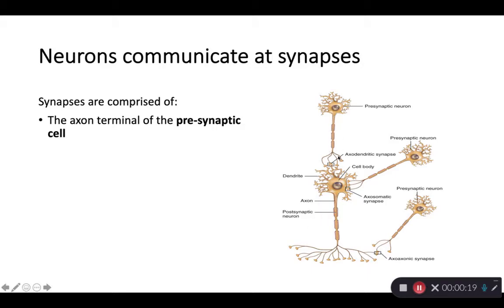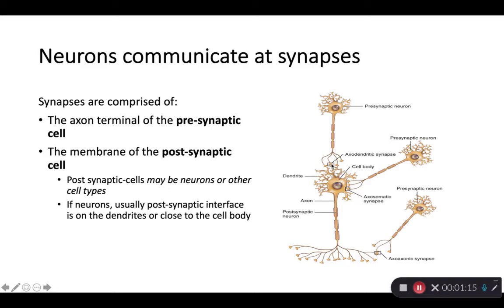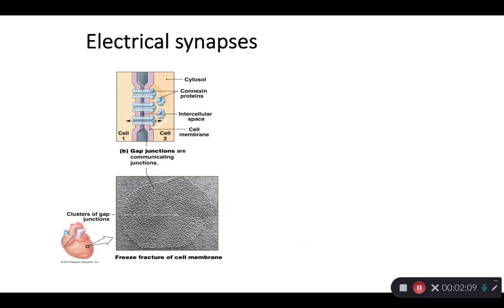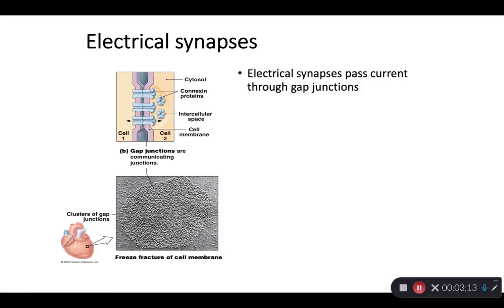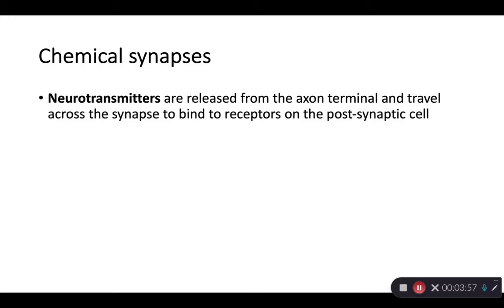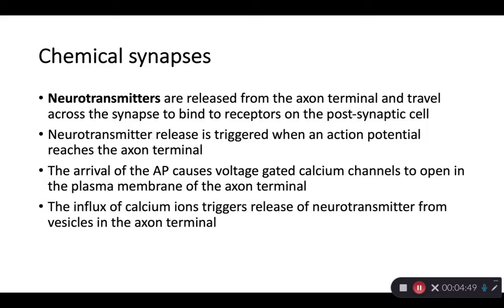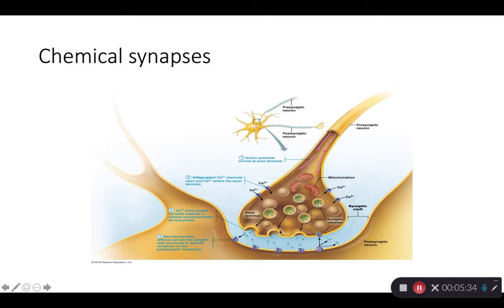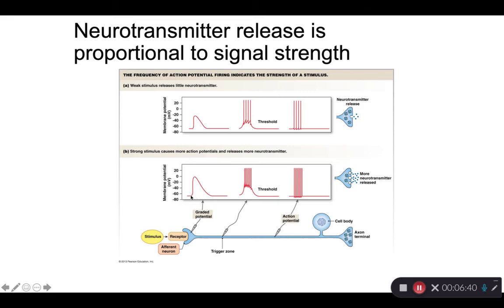48 5 Synapses